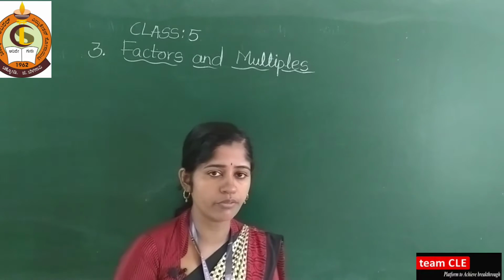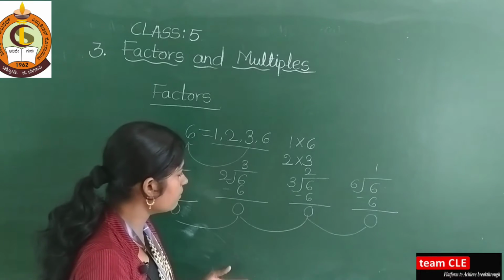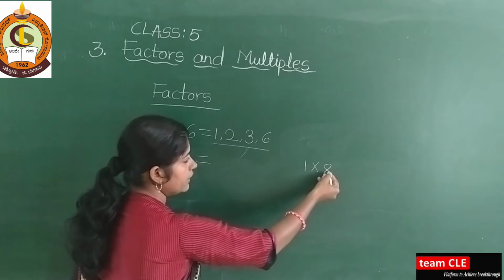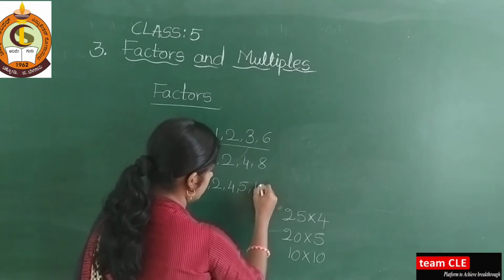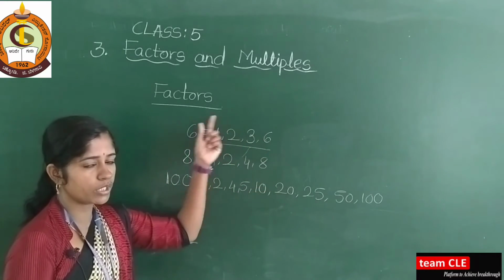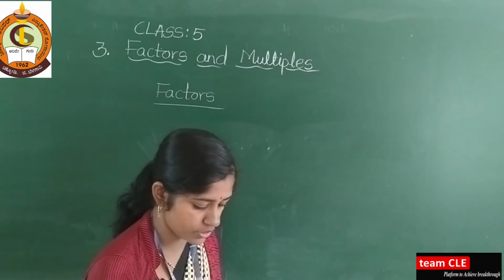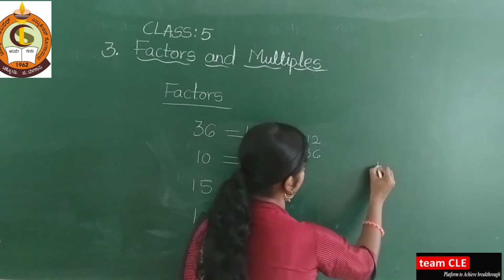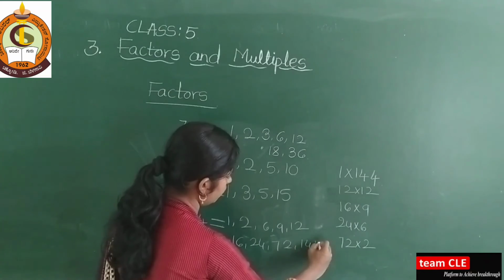CLASS V MATH CHAP 3 FACTORS AND MULTIPLES PART 1